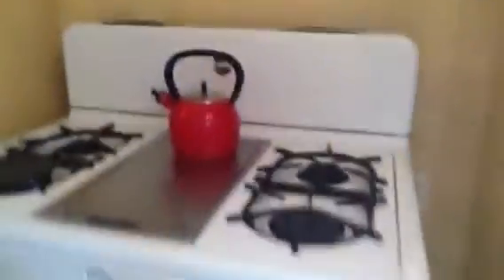1016-18 Masselin #8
Upper Courtyard